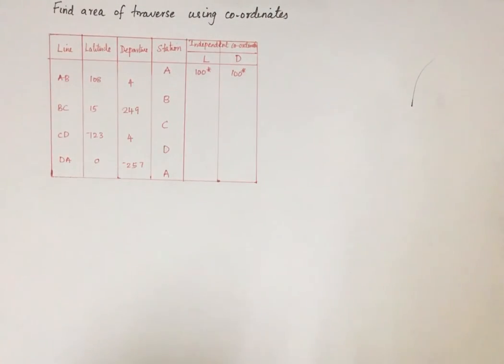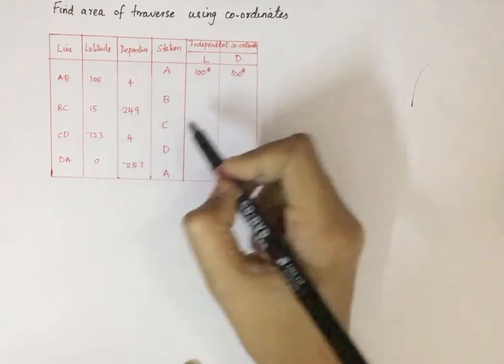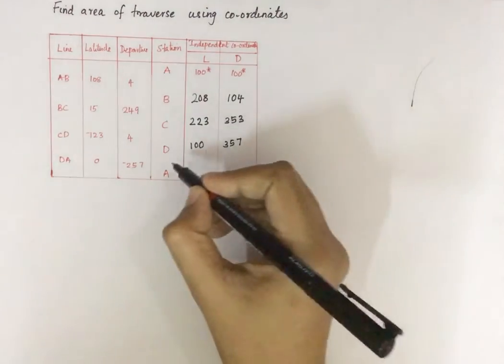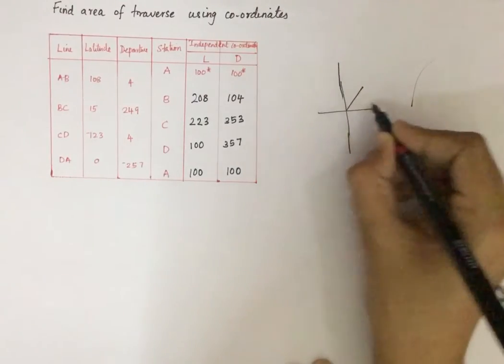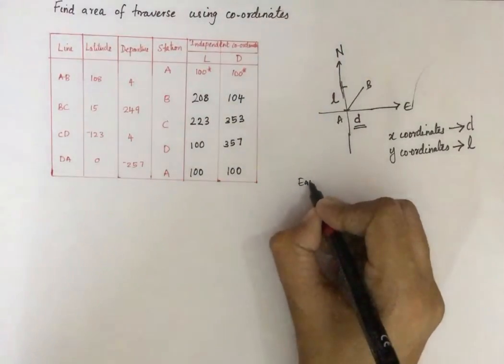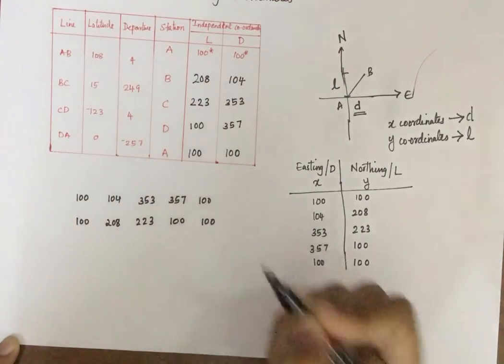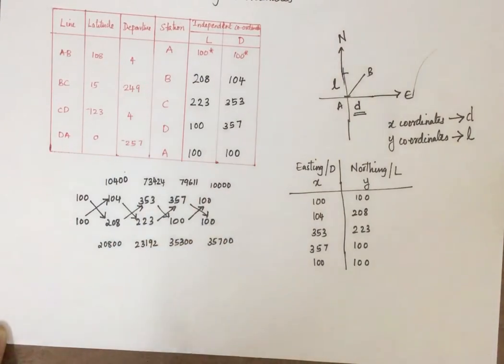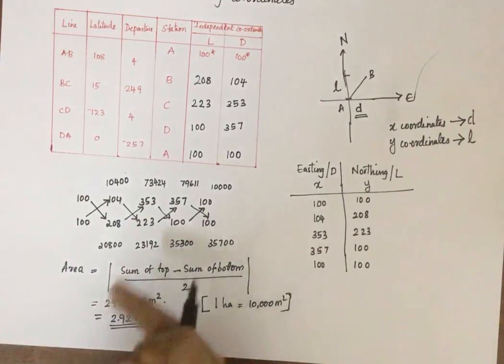Determine the area of closed traverse using coordinates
Area calculation by coordinate method